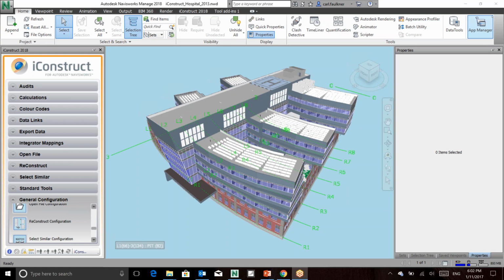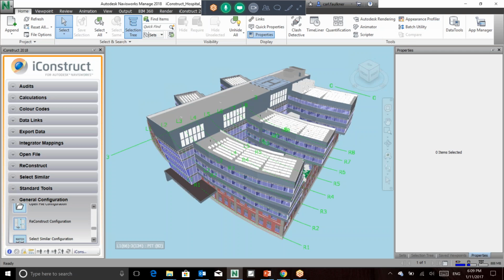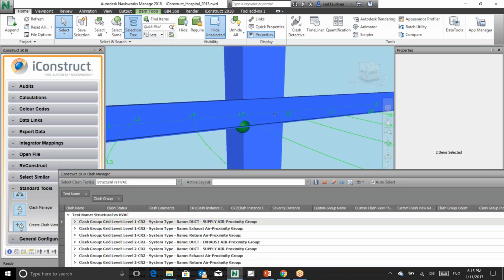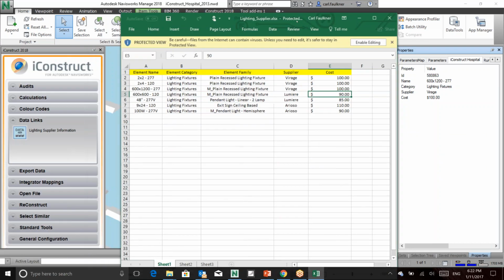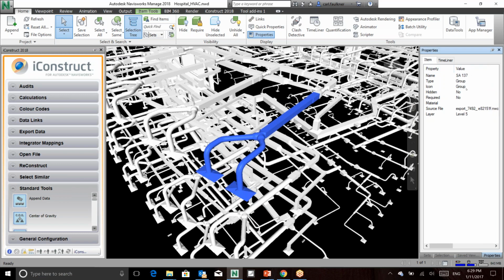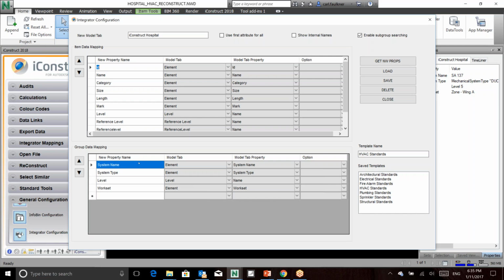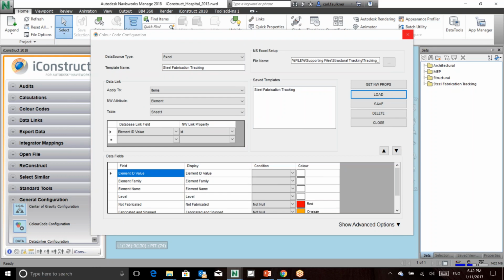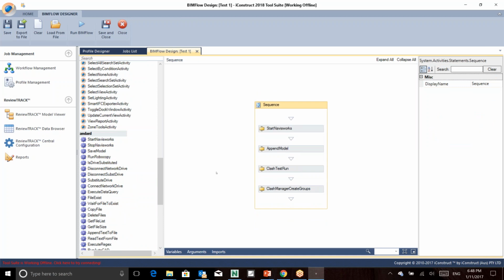2017 11 01 18 01 M BIM Tutorial Meetings